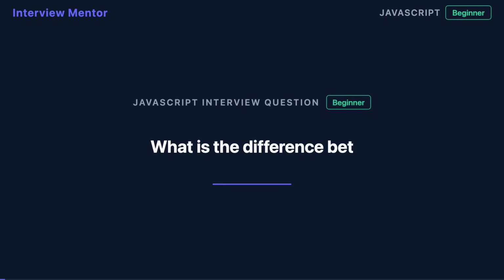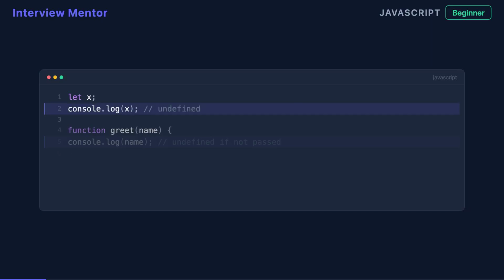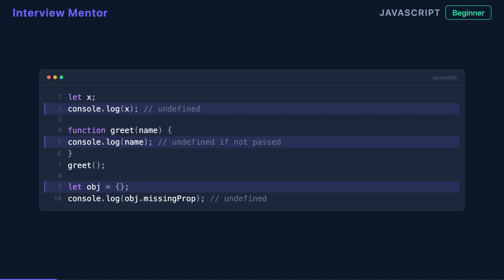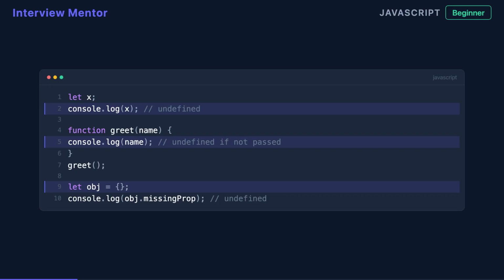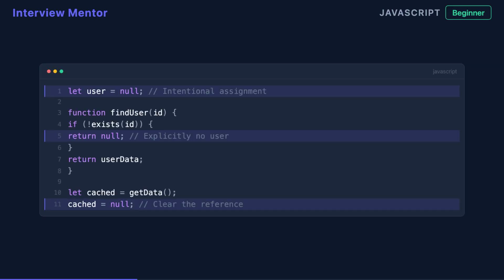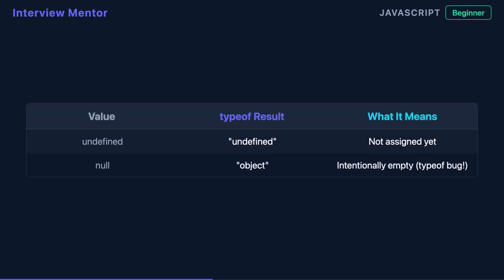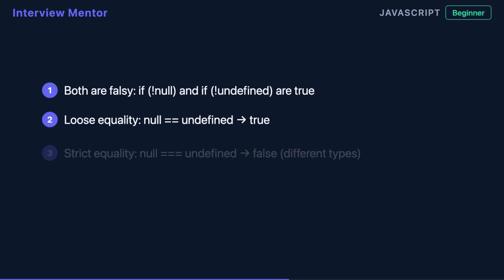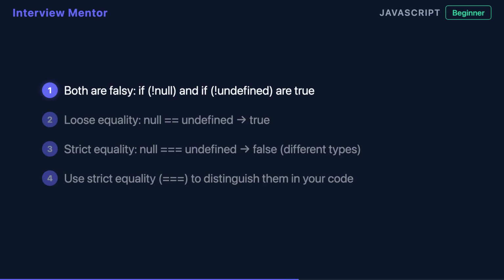null vs undefined in JavaScript | Master the Difference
Learn the critical difference between null and undefined in JavaScript. Understand when JavaScript assigns undefined automatically versus when you should use null intentionally. Includes the typeof quirk and equality comparisons every developer should know.